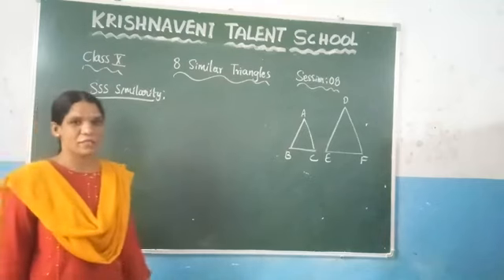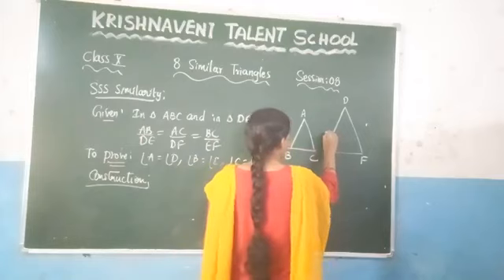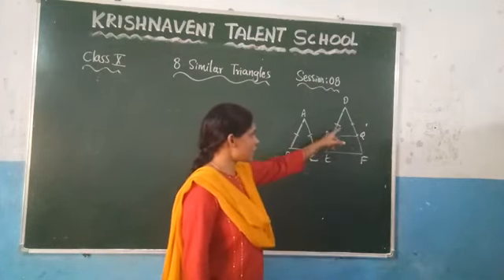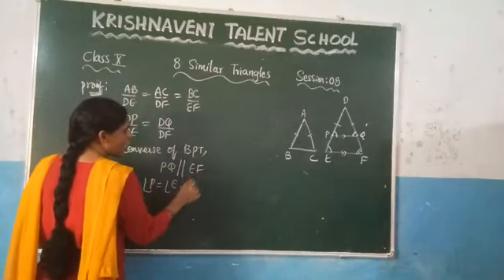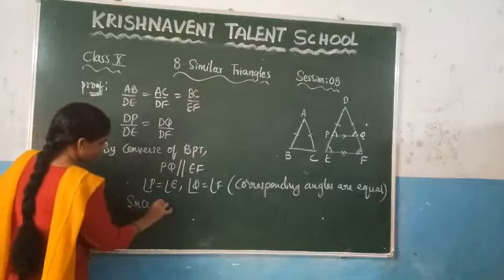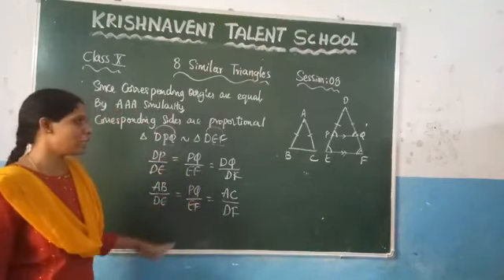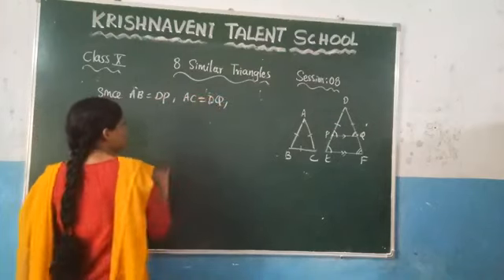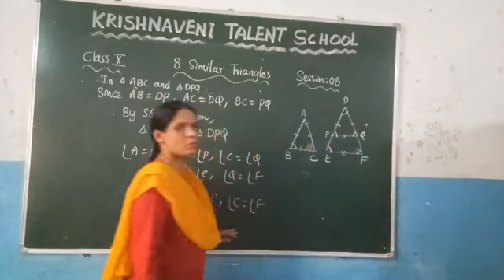10 class similar Triangles session 8